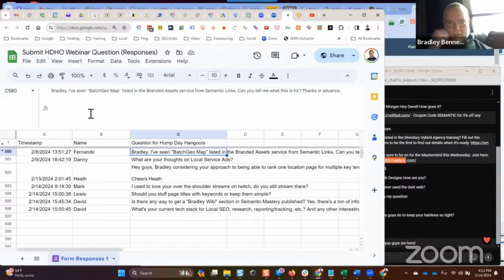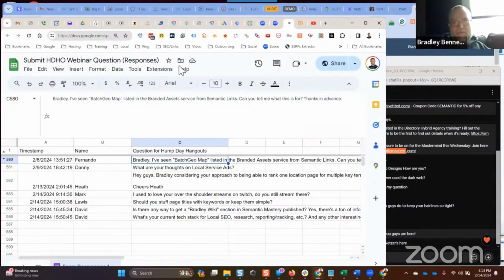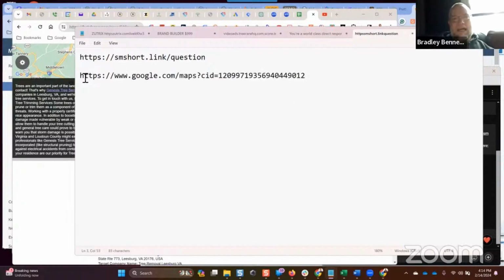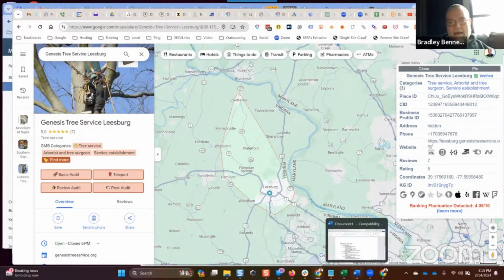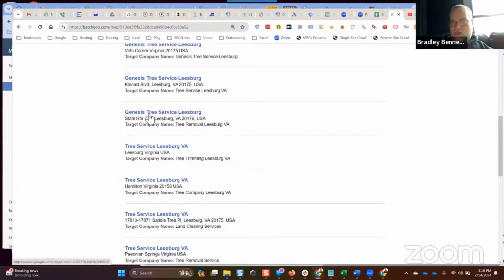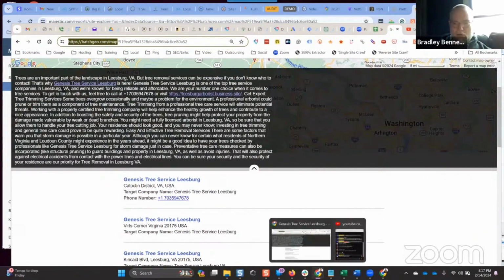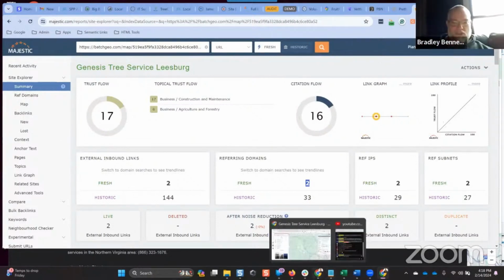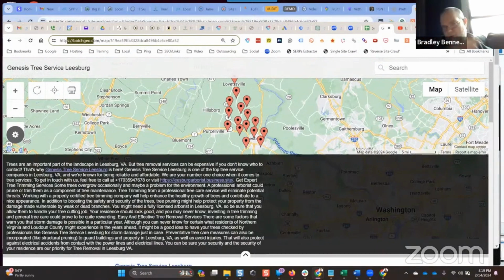BatchGeo Map Stacks for Local SEO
Semantically relevant link-building service from Bradley Benner of Semantic Mastery.

Get BatchGeo Map Stacks for geo-relevant co-citation from Semantic

Bradley Benner
Semantic Links